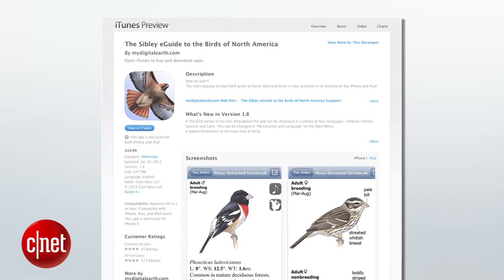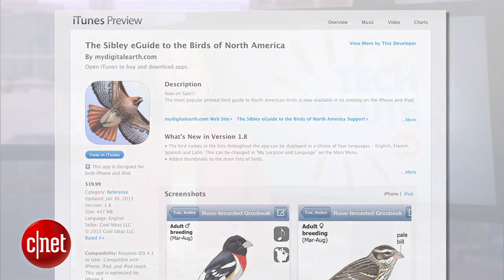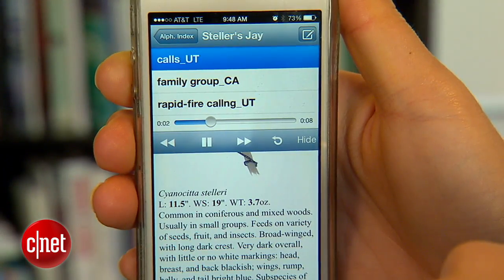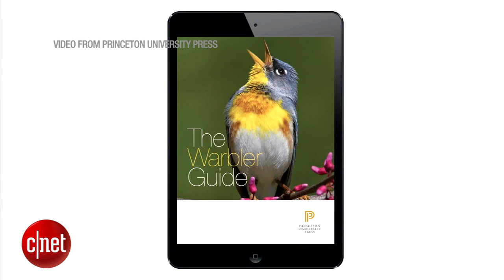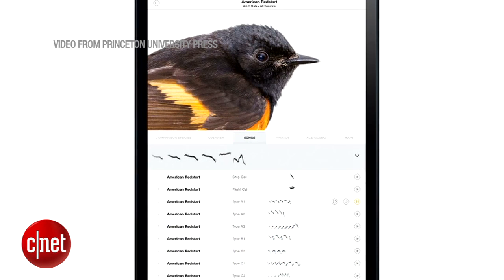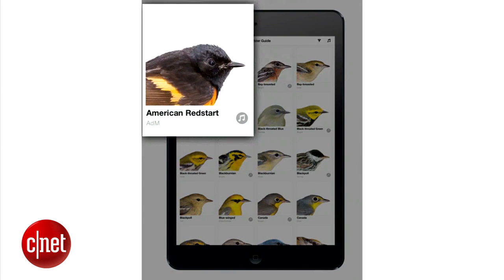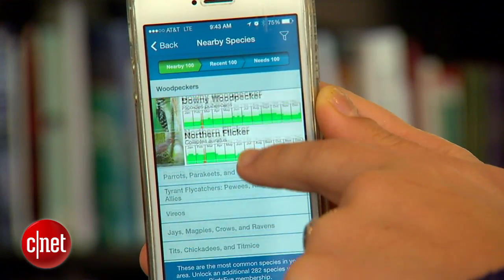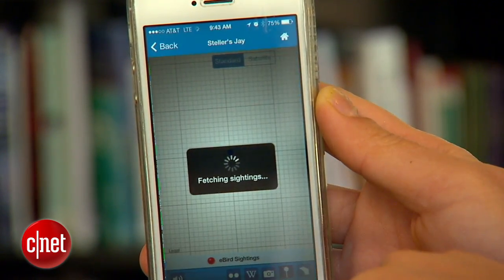Tech Minute - Bird-watching Apps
Now is a great time to get outside to observe your local bird populations. After all, spring is when birds are migrating and mating. In this Tech Minute, CNET's Kara Tsuboi  reports on some of the best apps to help you identify local species.